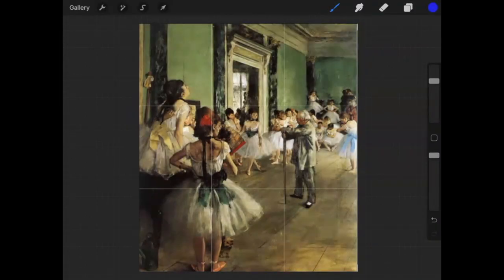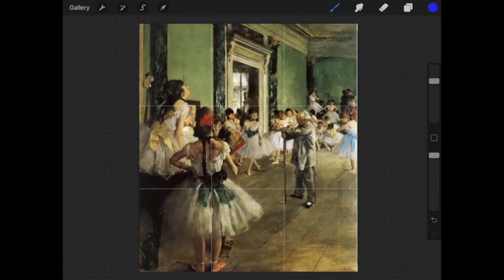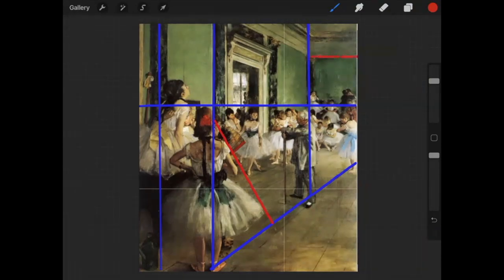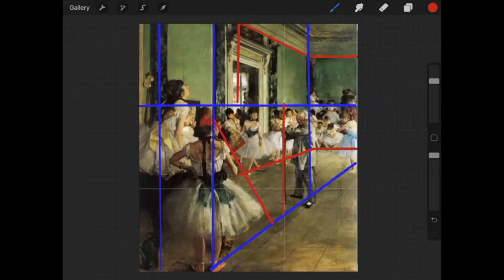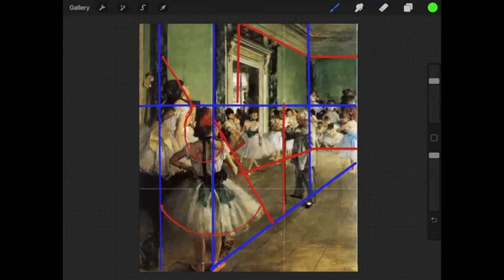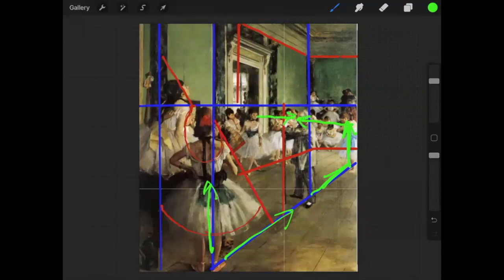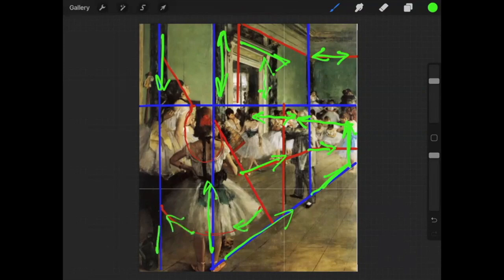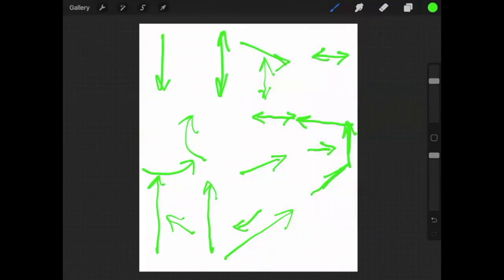Dividing the picture plane with line and shape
This short video is one of the examples I employ to help the artist ‘read’ their work in order to better navigate their next move(s).  My goal here is to help artists  develop the tools and language to “see” their work more objectively in order to solve the many problems that arise in composing all the disparate parts into a unified whole.

Remember, this is just a snippet, taken out of a greater context of the Language of Design Workshop.